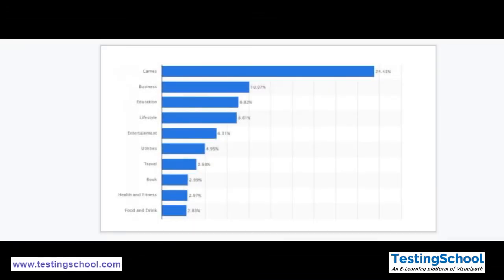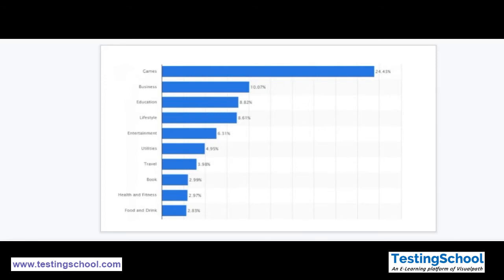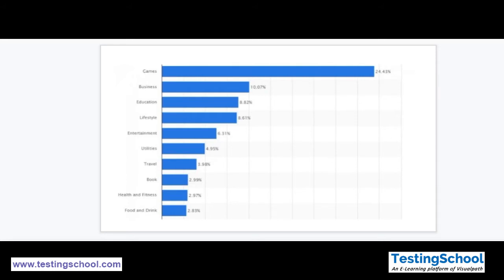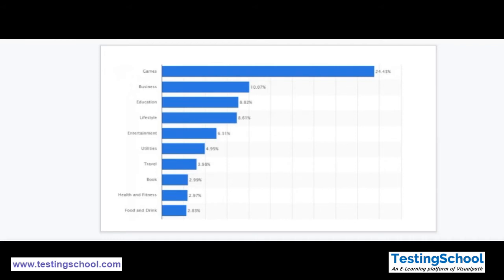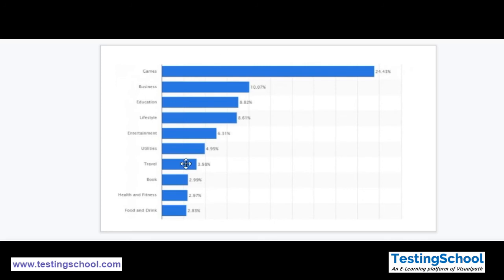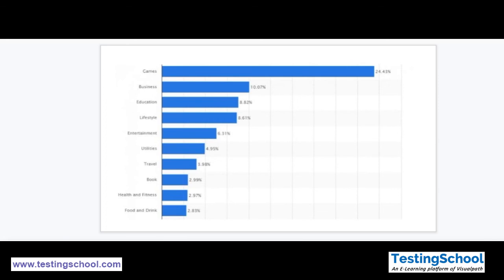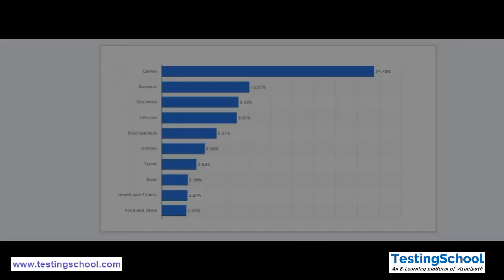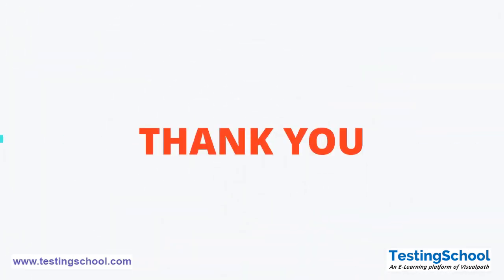Mobile Manual Testing Part - 4 By Visualpath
What is meant by mobile testing?
Mobile application testing is a process by which application software developed for handheld mobile devices is tested for its functionality, usability and consistency. Mobile application testing can be an automated or manual type of testing.